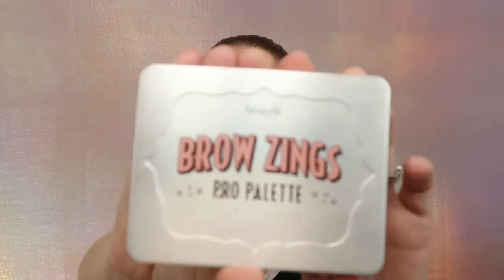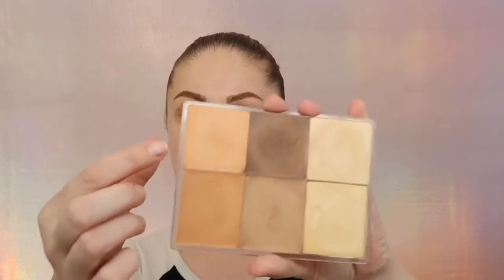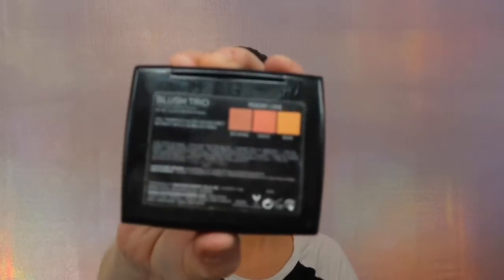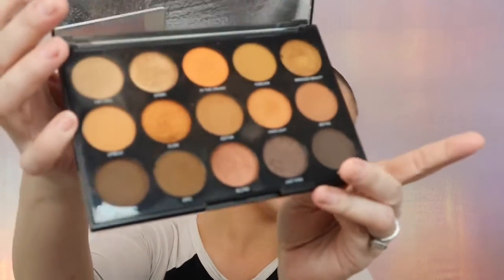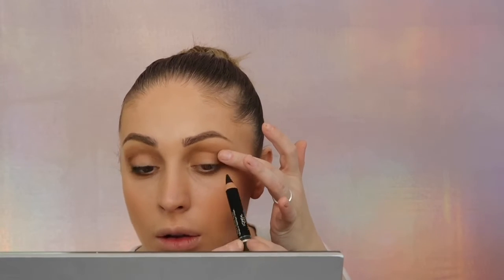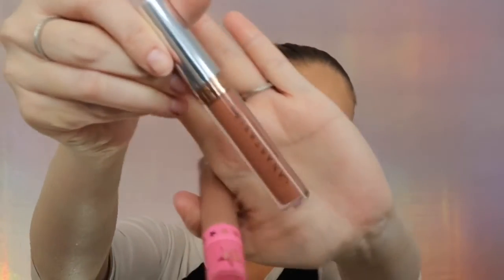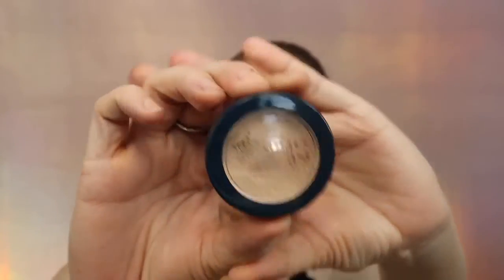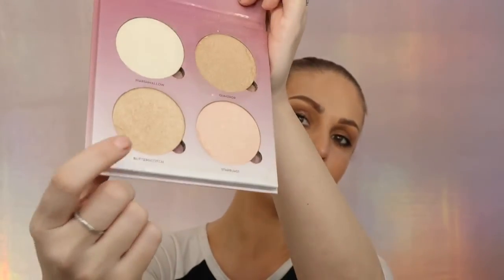Soft glam makeup tutorial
Face:
Primer: Make up for ever  -step 1 skin equalizer
Foundation, concealer and contours: maq pro Paris -le maquillage professionnel
Setting powder: Laura Mercier -translucent powder
Blush: Anastasia Beverly Hills blush trio peachy love
Bronzer: PUR cosmetics -crystal clear jumbo highlighter and bronzer palette
Highlight: Space case cosmetics -seen from space 1b
Anastasia Beverly Hills glow kit palette -butterscotch
Setting spry: Urban decay cosmetics -all nighter

Brows:
Benefit cosmetics -brow zing pro palette

Eyes:
Eyeshadow: Morphe eyeshadow palette -day slayer 15D
Hourglass cosmetics -glitter eyeshadow -ray
Eyeliner: L’Oréal -voluminous smoldering eyeliner
Tarte lash curler
Mascara: thrive cosmetics liquid lash extension

Lips:
Lipstick: Anastasia Beverly Hills -Ashton
               Jeffree star Cosmetics -celebrity skin